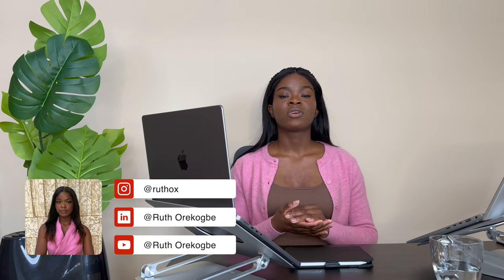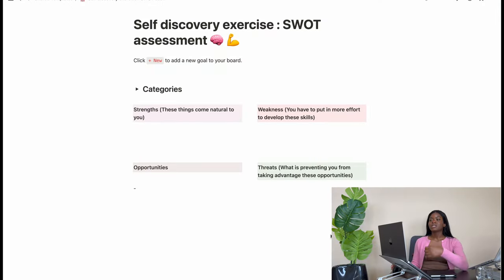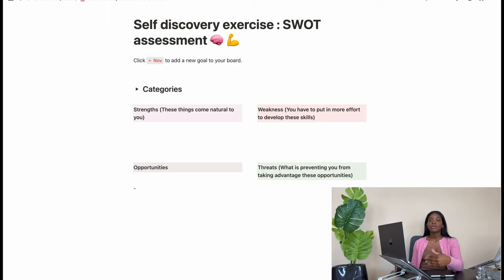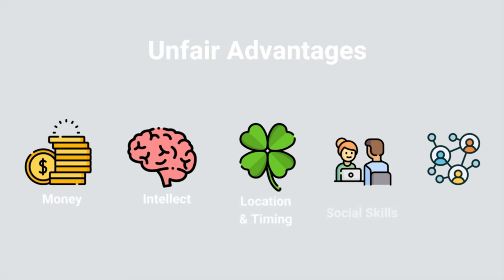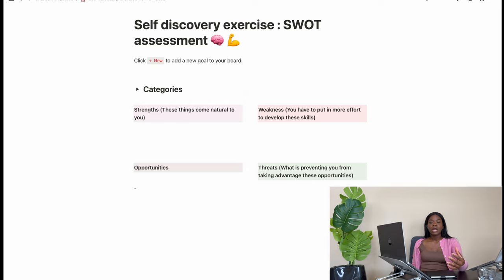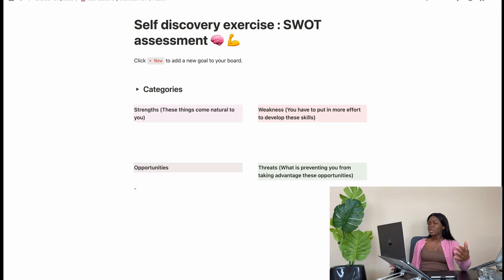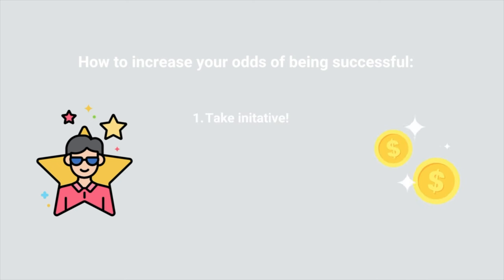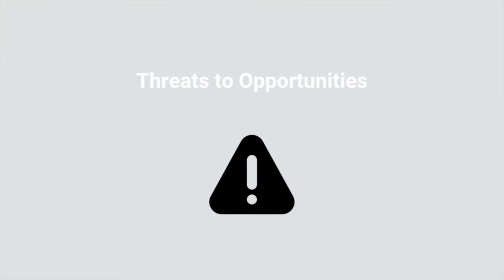This exercise will increase your chances of being successful | Finding Your Identity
My name is Ruth, and I make content on self-improvement, mindfulness, productivity, and product management!

In today's video, I talk about my self-discovery journey and how the SWOT analysis tool and template that has helped me to discover my strengths, talents, and unfair advantages and this has helped me to add value to other people's lives and make more money too!

Notion is a free planning app available for iOS and Windows systems.

Chapters:
0:00; Intro
1:15; Strengths
2:40; Weaknesses
3:35; Opportunities
Fun Facts about me:
I'm a Nigerian Internation Student in Canada. I came to Canada at 16 to study engineering and I discovered other interests along the way.